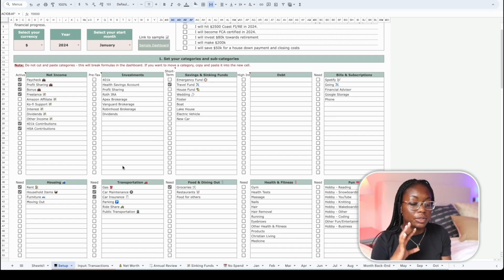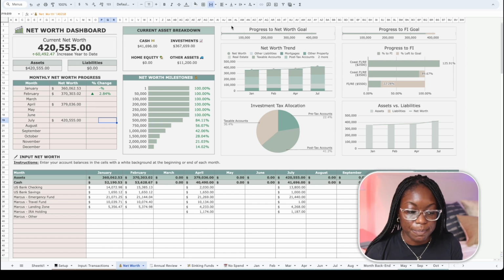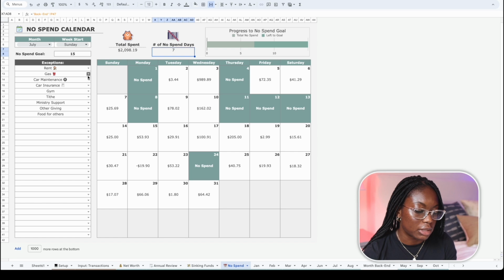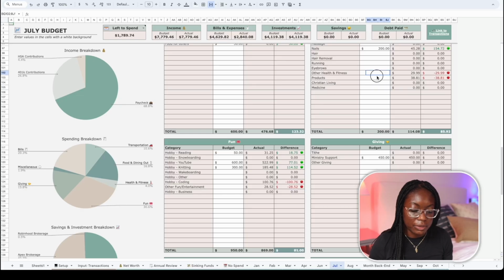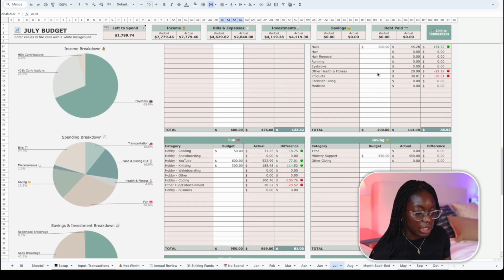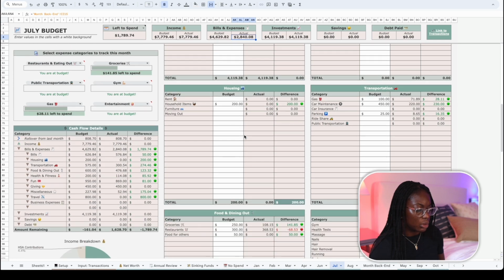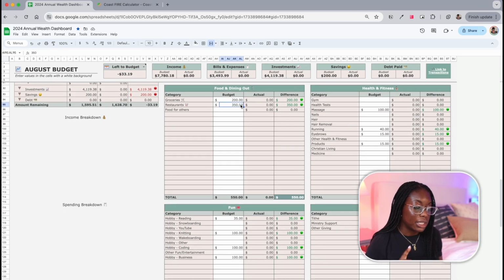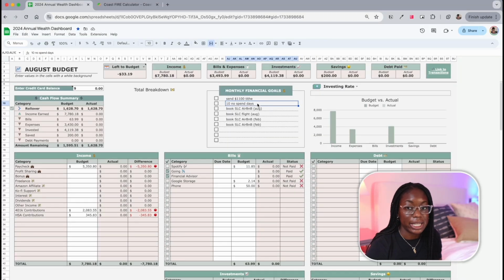💸 money diaries | july transactions & august budget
sharing the budget template I use and my favorite and least favorite transactions of july!

📱 Kindle Paperwhite
📱 Kindle Popsocket
📱 Kindle Charger

⚙️ GEAR
📸 Camera: Canon M50
📹 Wide Prime Lens: Sigma 16 mm f/1.4
🎙️ Mic: Rode Video MicPro
👩🏾‍💻 Edit: Final Cut Pro
🗣️ Captions: Veed.io

📝 ABOUT ME
Hiyahh! I'm Mariah! Thanks for stopping by!! This channel is about books, personal finance, and adventure! I hope you enjoy! ❤️‍🔥

— say hi!

🎬 VIDEO CONTENT
00:00 - Intro
00:31 - Dashboard Walkthrough
01:45 - Net Worth - Up $60k for the year
03:23 - Annual Review
04:02 - Sinking Fund Tracker
04:23 - No Spend Tracker
05:05 - July Transactions
09:21 - July Summary
10:06 - Favorite Transactions
10:51 - Least Favorite Transaction
12:21 - August Budget
14:33 - August Goals
15:45 - Outro